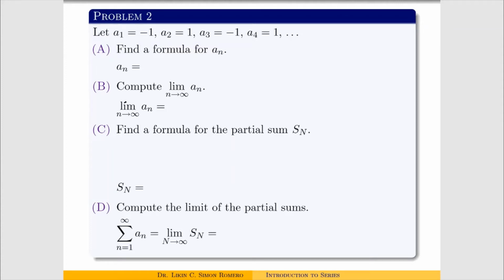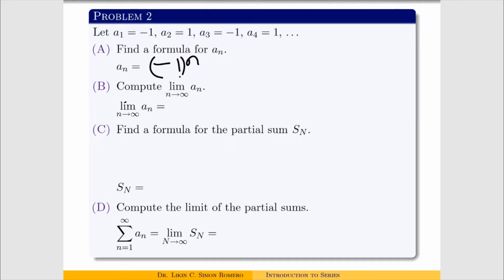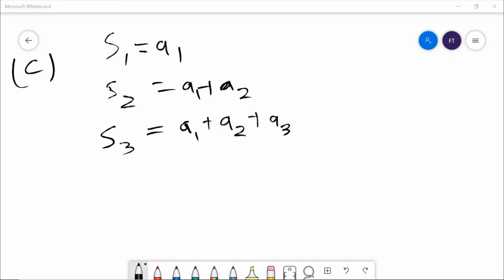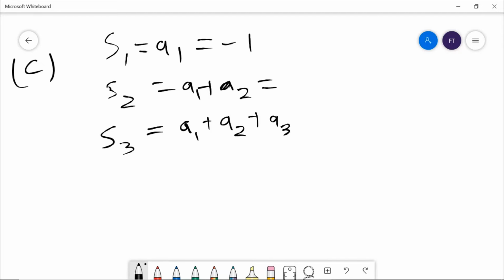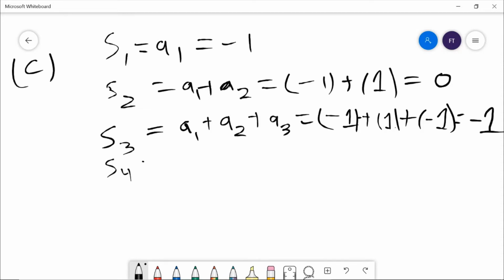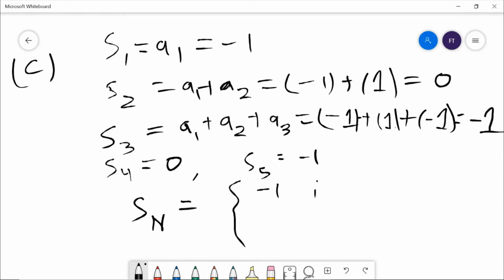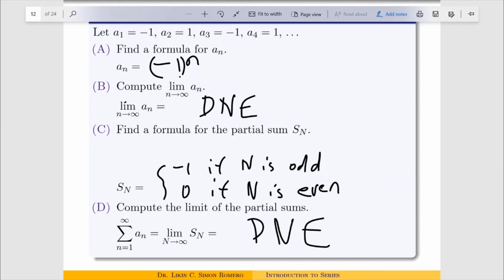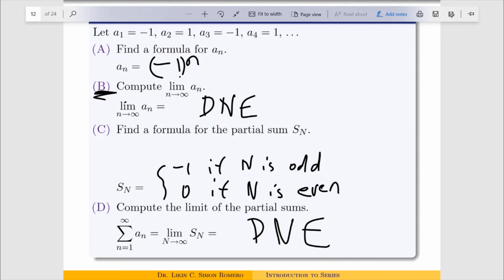2.2 Introduction to Series (part 3)